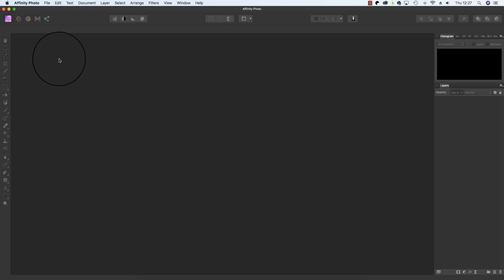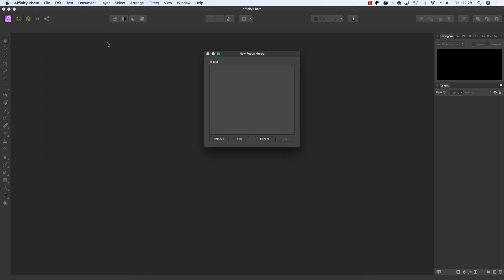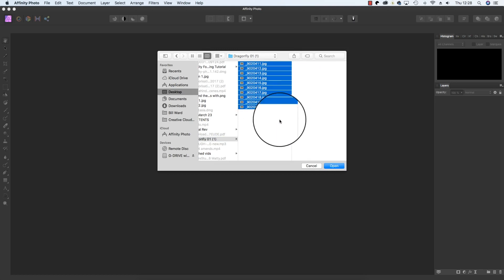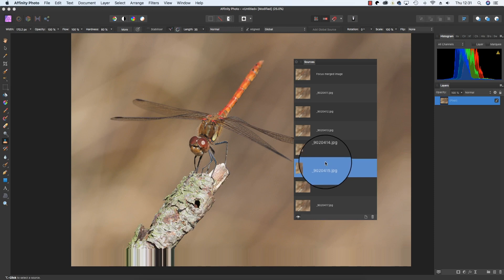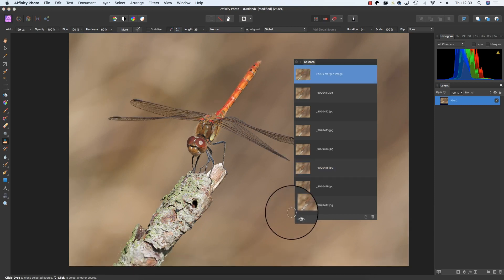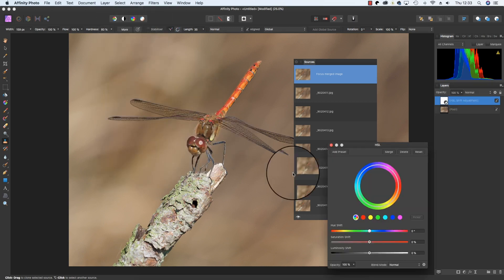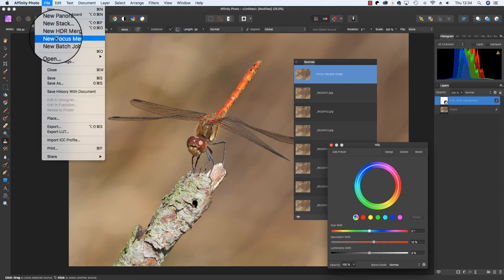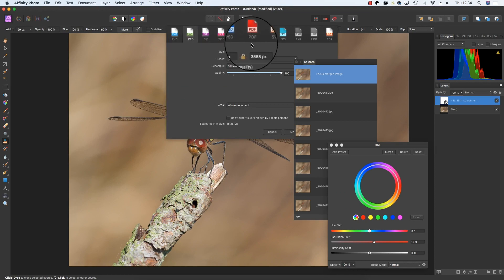Focus Merging for Maximum Sharpness with Affinity Photo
This is a supplement to the article in Issue 170 of Professional Photo. If you’re working with a macro subject and are struggling to achieve the depth of field that you need then a solution could be to use the Focus Merging facility offered by Affinity Photo.